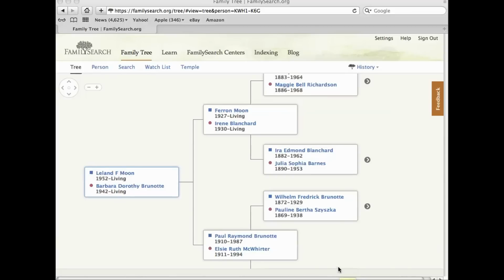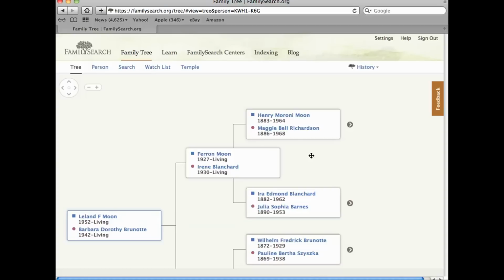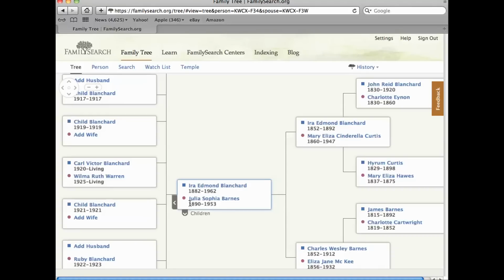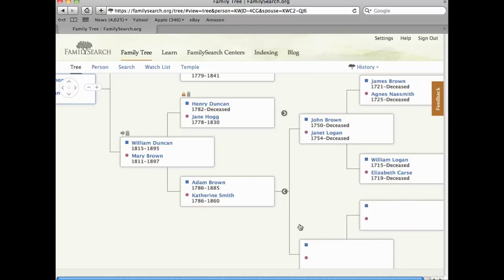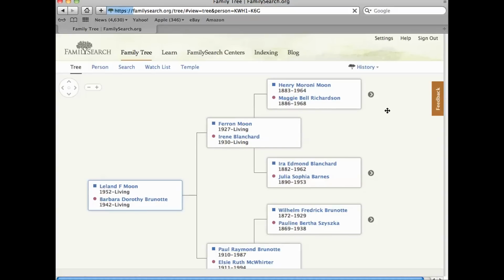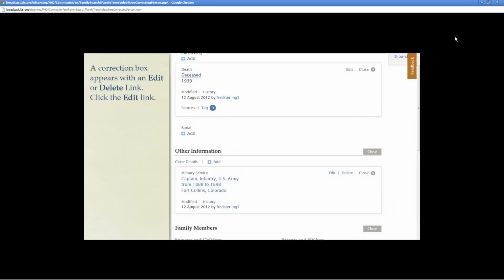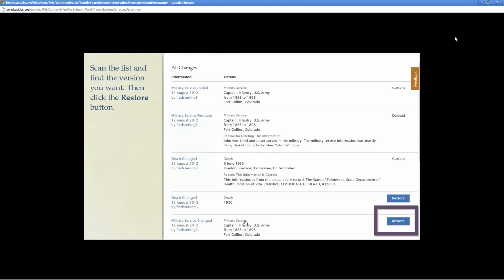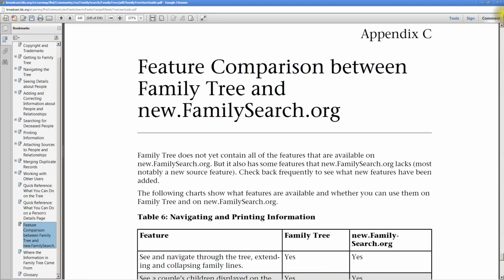Training resources for Family Tree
Use these links for training videos, courses, guides, manuals, lessons, activities, handouts and webinars.